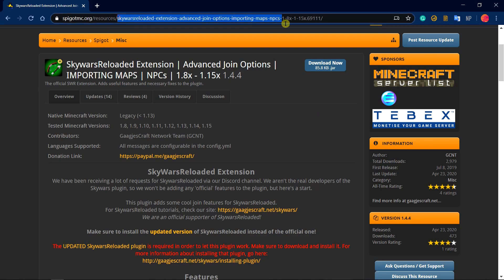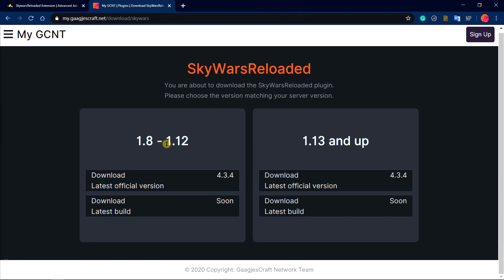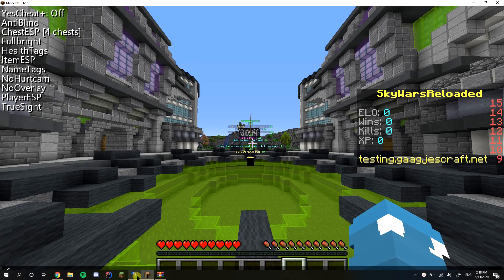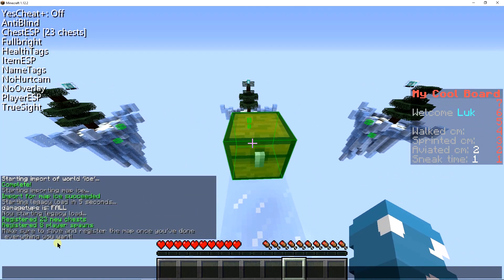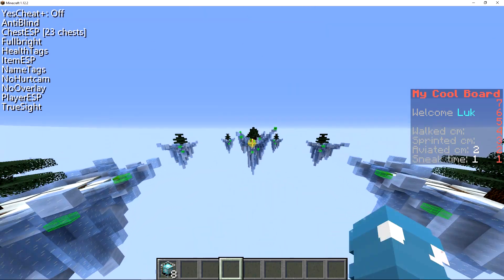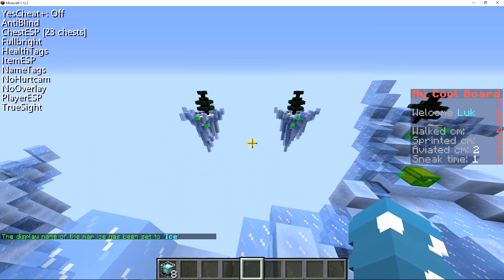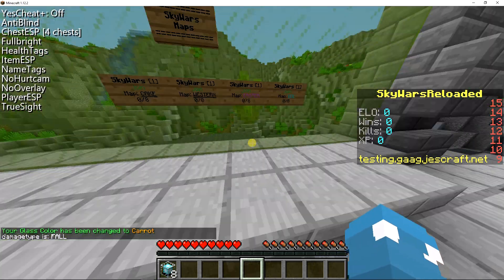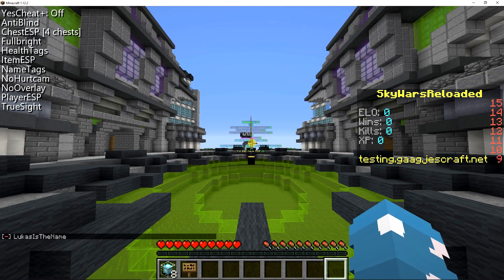How to import an arena in SkyWarsReloaded | Spigot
Hey guys!
Today I am going to show you how to import an arena in SkyWarsReloaded. There are also other ways to do this, but those are insecure or just not smart.

The sound quality of this video should be better than the previous videos but is lower now. Future videos should have perfect sound.